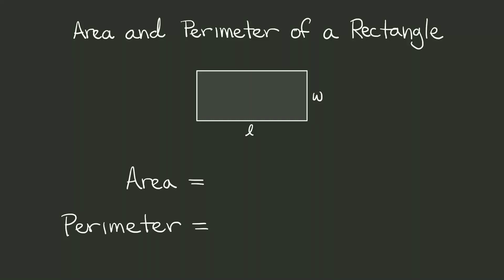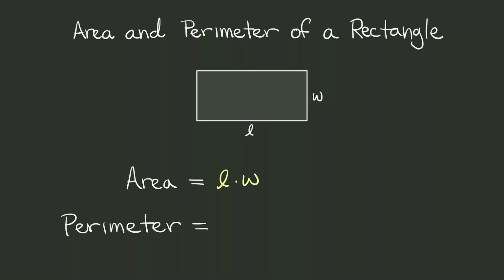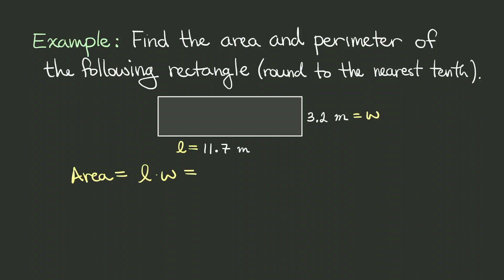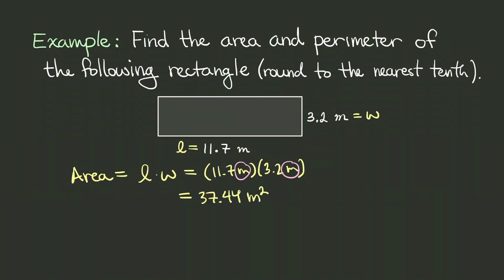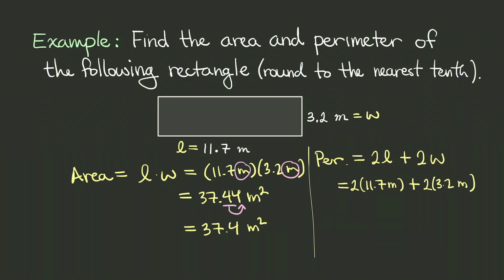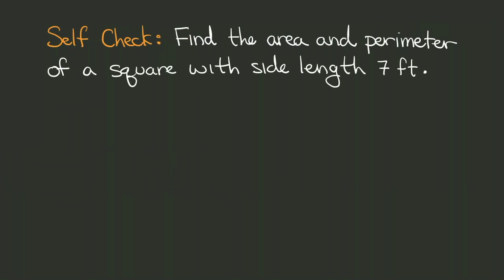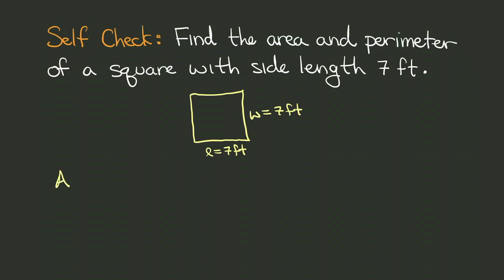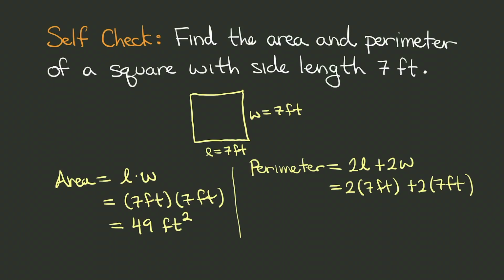Finding the Area and Perimeter of a Rectangle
We learn to find the area and the perimeter of a rectangle.